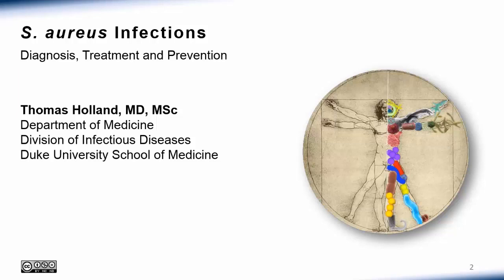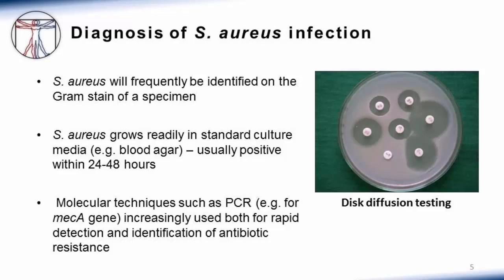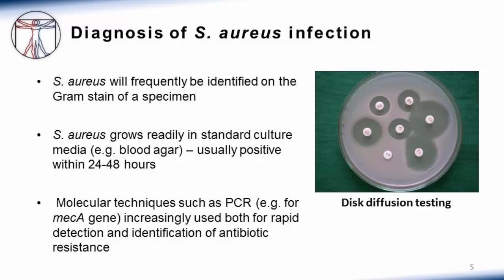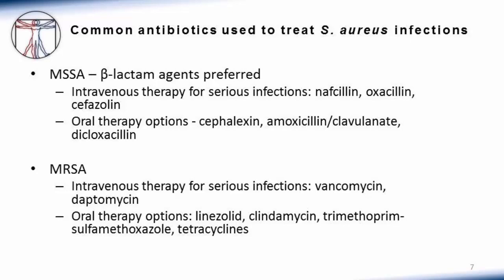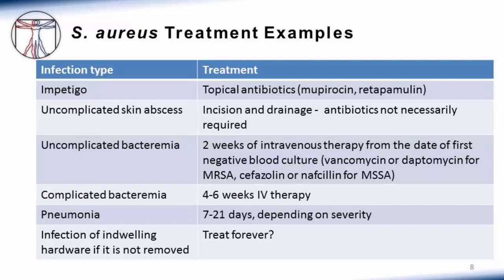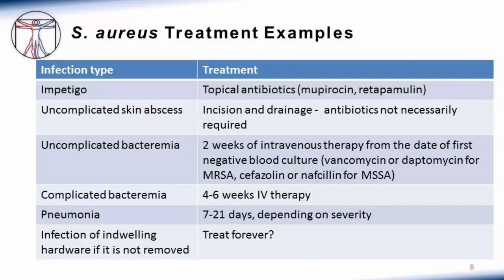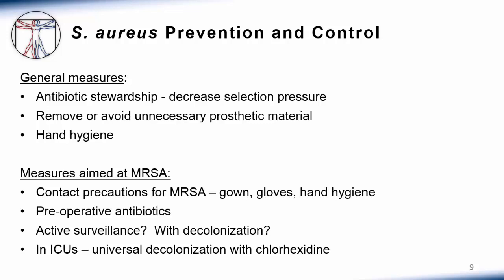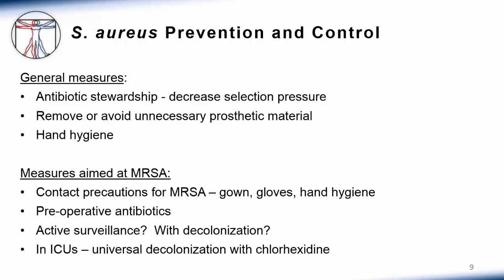3. Staph Diagnosis and Treatment